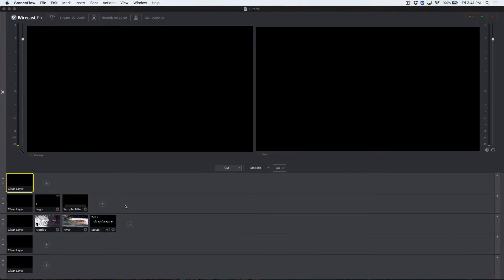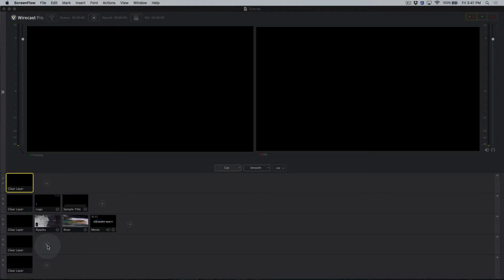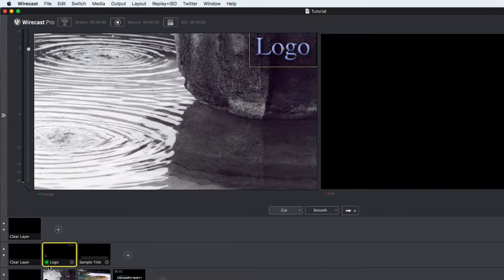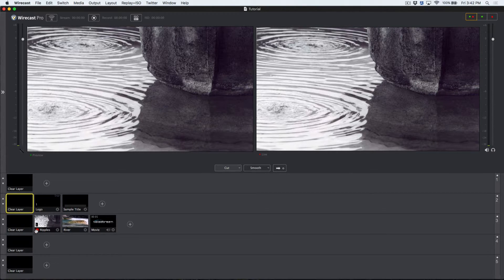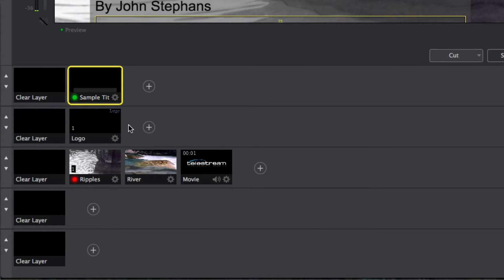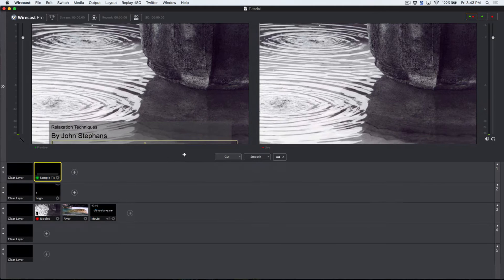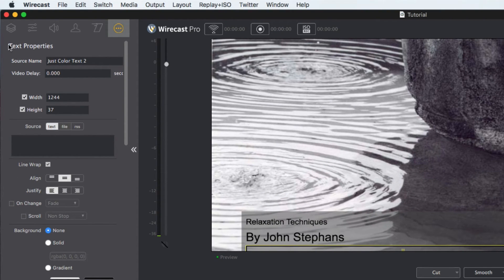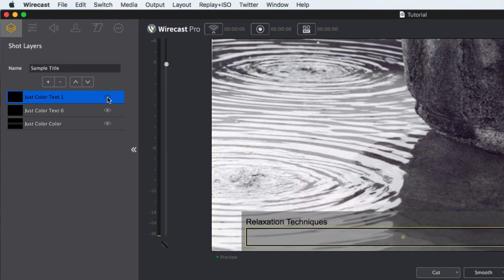Wirecast Tutorial - Working with Layers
The bottom part of Wirecast 7's interface offers five distinct layers you can add media to. In this tutorial, we will show you how easy it is to work with those layers.